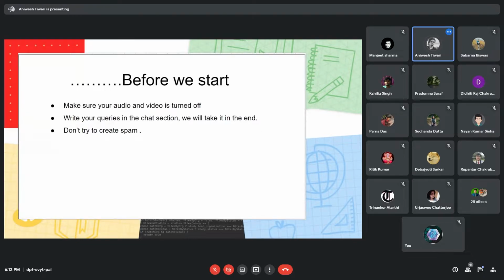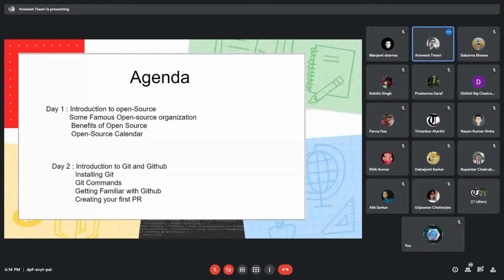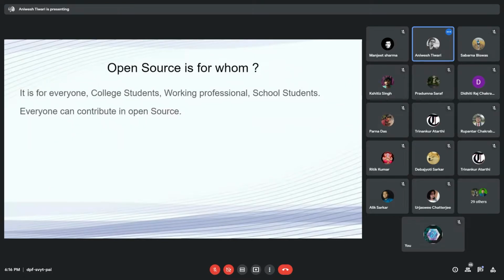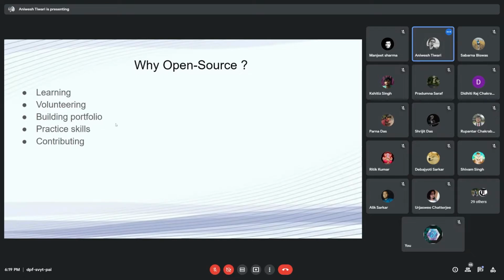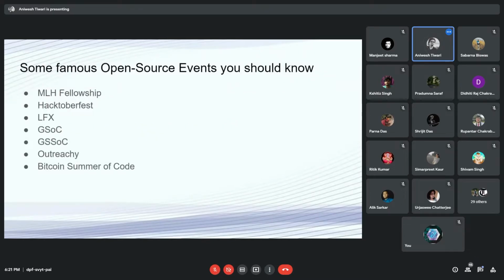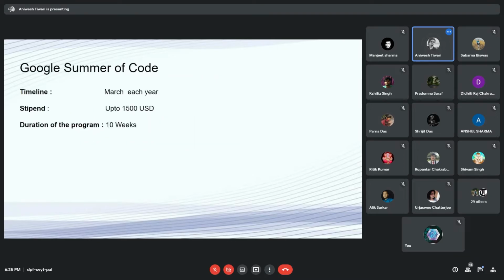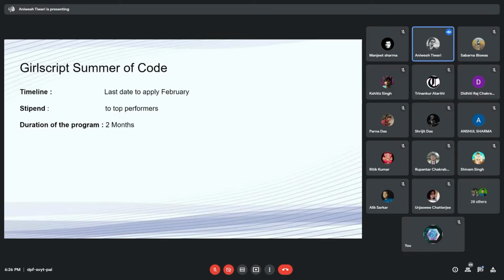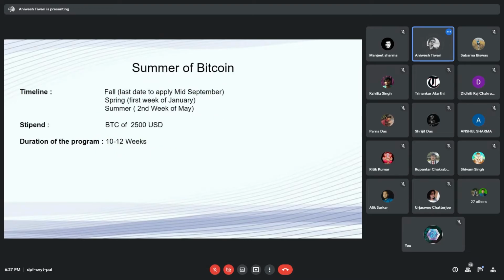Getting Started with Open-Source || Day 1 || GDSC-SIT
GDSC-SIT and GDSC-GCE collaborated and conducted a thrilling 2-day workshop on “Getting started with open-source by Aniwesh Kr. Tiwari and Vikash Kumar”.
Here’s Day 1 that was conducted on Sep 04 2021
Topic of discussion: What is Open-source, Its benefits, Different Open-source Events.